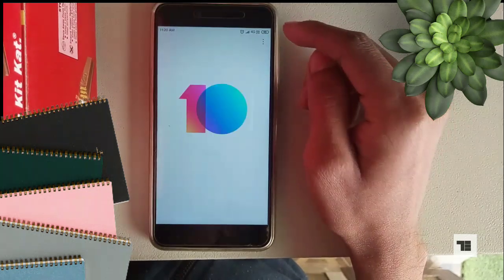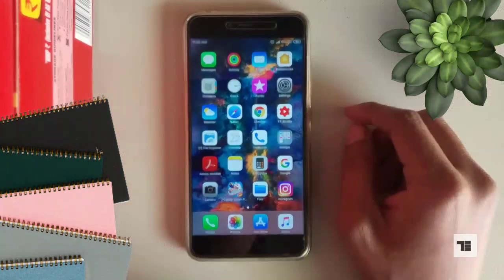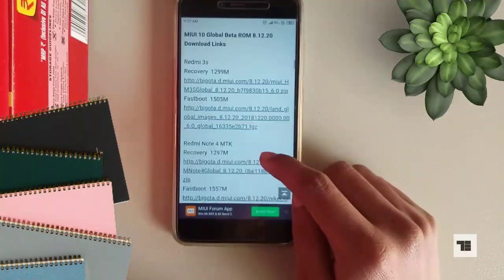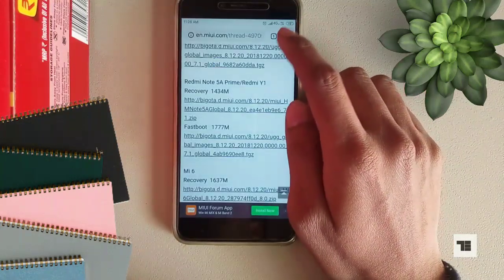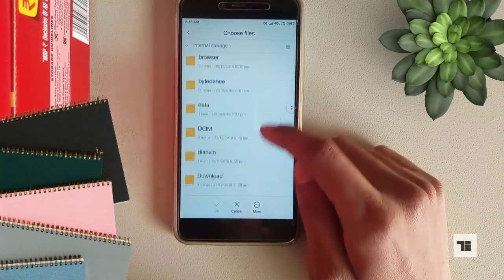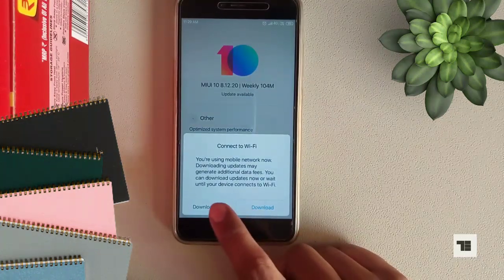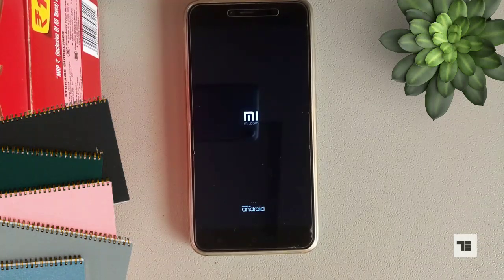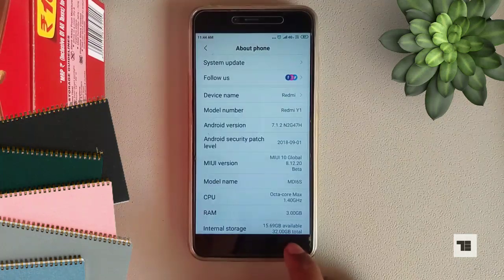How To Install MIUI 10 Beta 8.12.20 On Redmi Y1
MIUI 10 has made its way to many devices. Install it manually if it hasn't reached to your Y1.

⚠️ Attention, read carefully-

You'll need an official ROM (.zip file) because your Y1 won't flash any unofficial ROM without root.
Be extra careful while choosing ROM. You have to download RECOVERY ROM and not fastboot mode unless you flash it with bootloader. Also make sure it's genuinely designed for your Y1.
MAKE A FULL BACKUP OF YOUR DATA. Switching from MIUI stable to beta wipes all data.
One more thing, I'm sharing this because it worked for me and I am enjoying it, if you do it, do it on your own responsibility. I will NOT be RESPONSIBLE for anything that went wrong. Do NOT attempt if you don't know what you are gonna do.